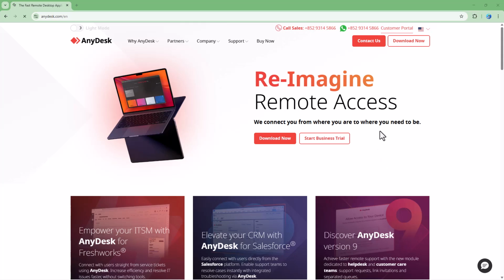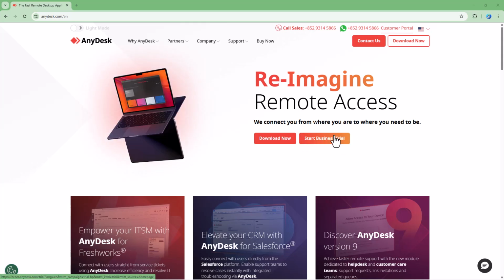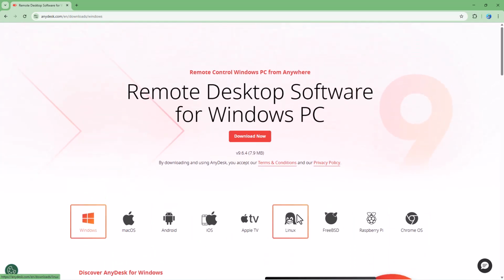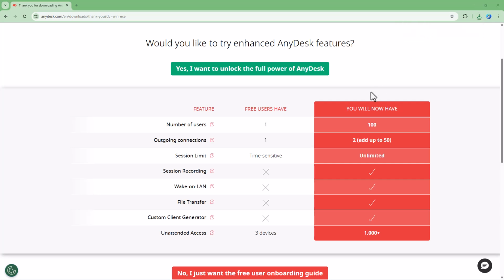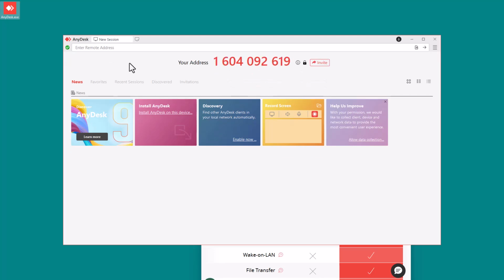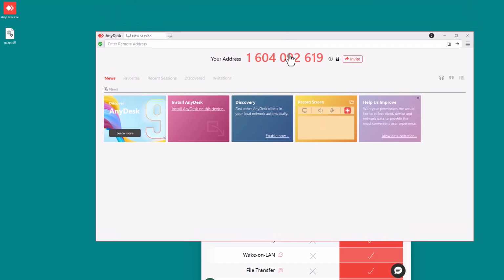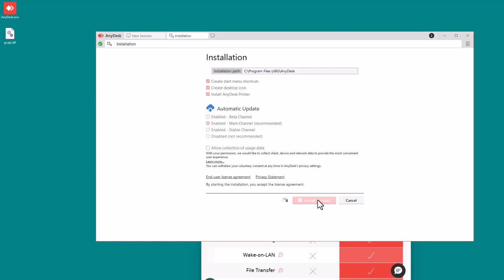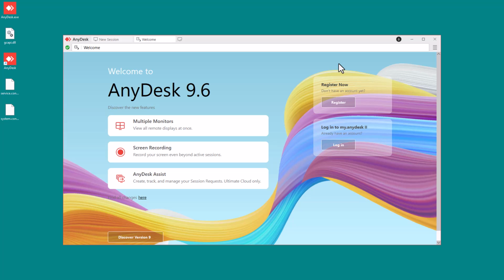AnyDesk - Lesson 1 - Downloading and Installing AnyDesk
In this tutorial, we’ll explore Downloading and Installing AnyDesk in AnyDesk, one of the most popular remote desktop applications for accessing and controlling computers from anywhere in the world.